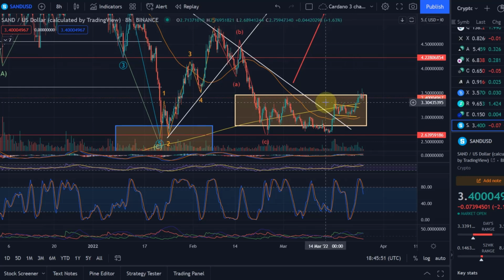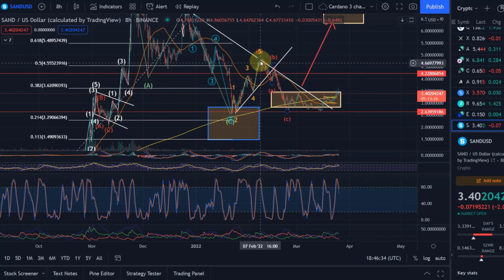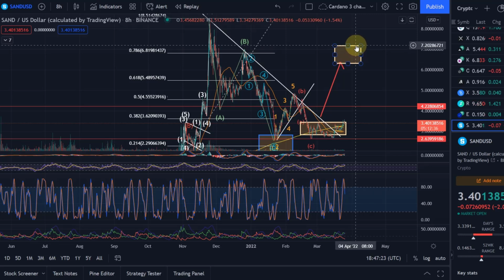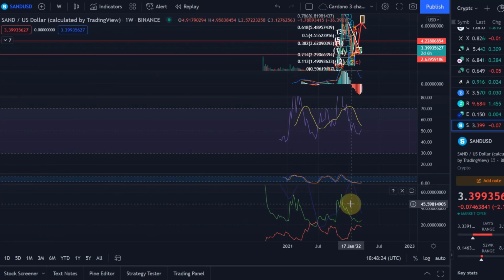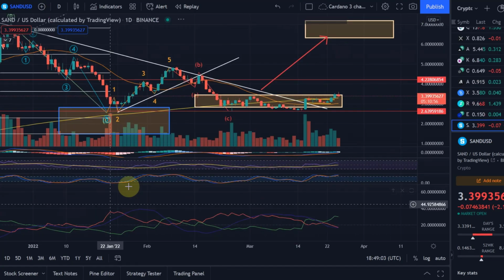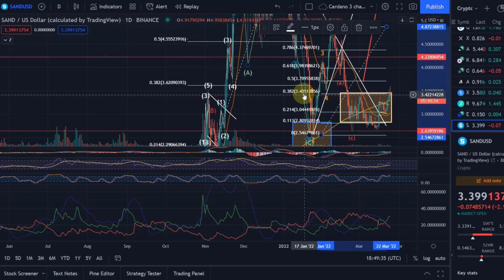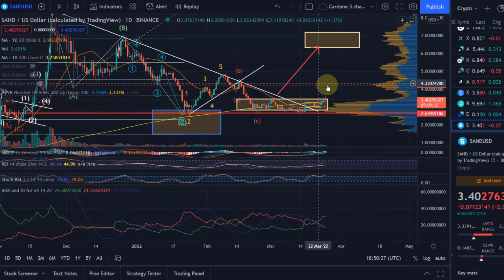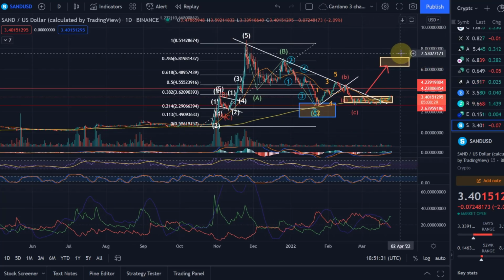SAND Sandbox Crypto Price News Today - Technical Analysis Update and Price Prediction!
SAND Sandbox Crypto Price News Today - Technical Analysis Update, This is Happening Now and Price Prediction! In this video I carry out a technical analysis of the SAND cryptocurrency and I talk about the price.